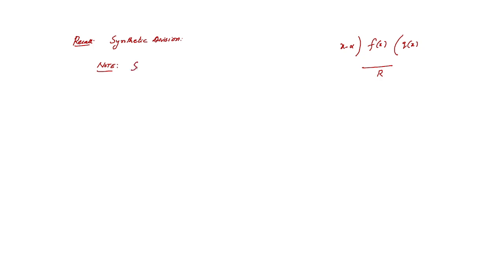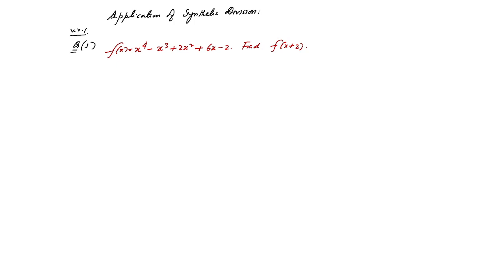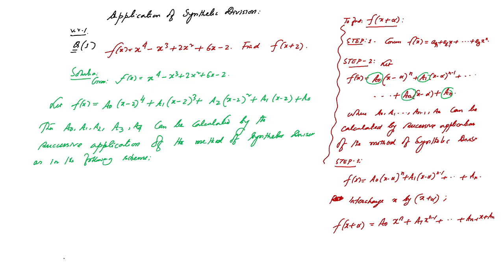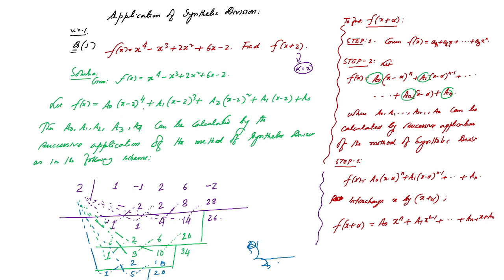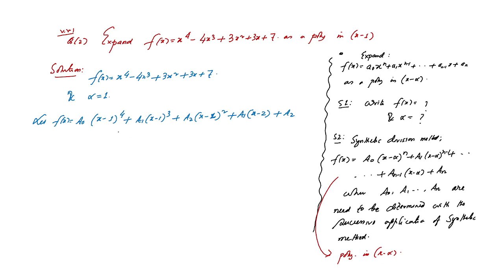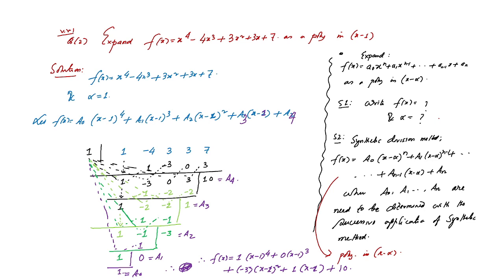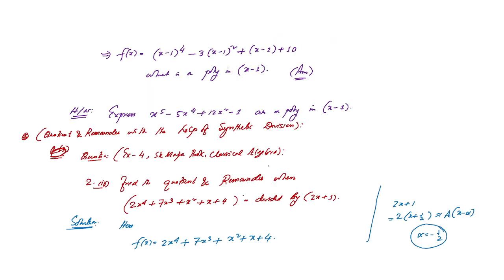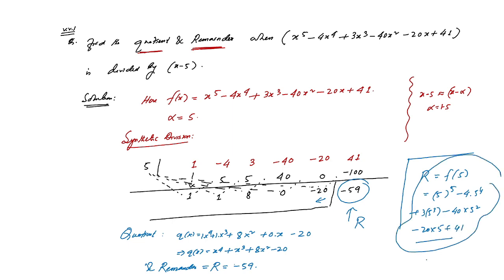Polynomial- Part2 Synthetic Division |# How to find quotient and remainder|B.SC SK MAPA Exercise 4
Synthetic Division
how to find Quotient and reminder of a polynomial when it is divided by linear polynomial.
classical algebra SK Mapa book exercises 4